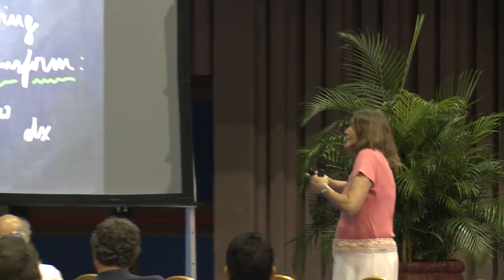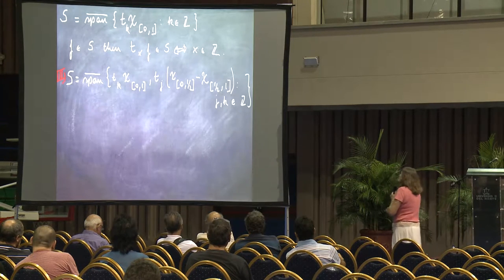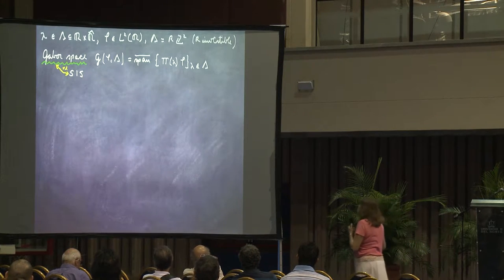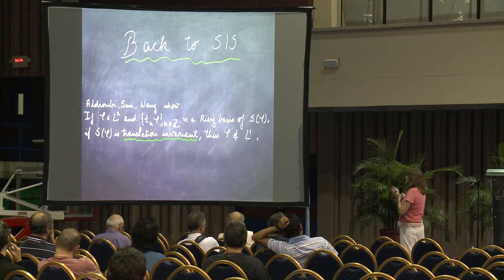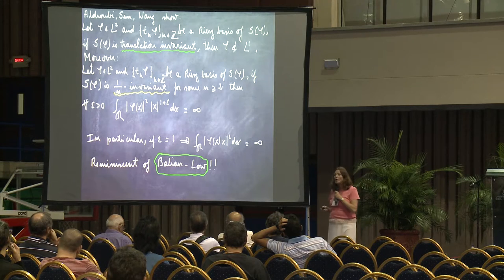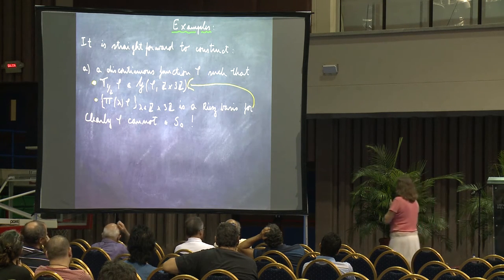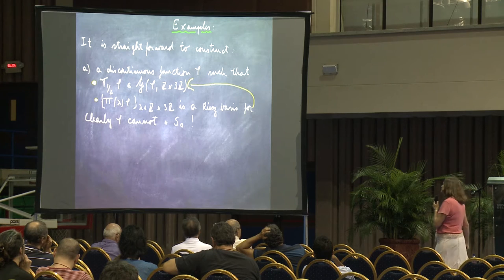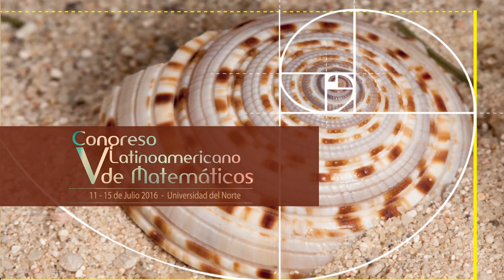Ursula Molter en el Congreso de Matemáticas.